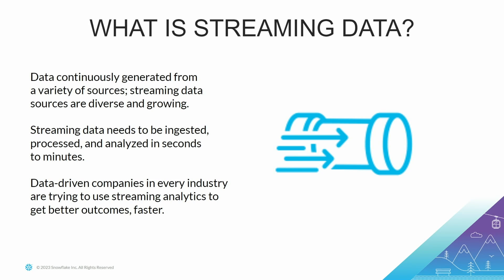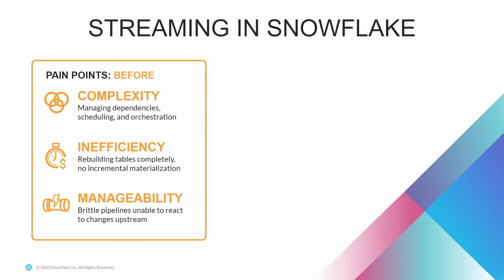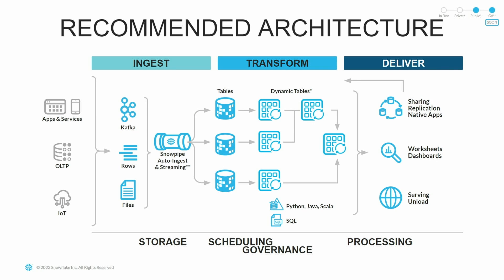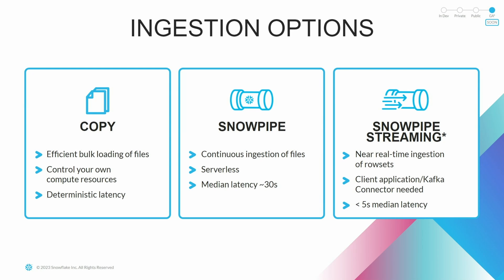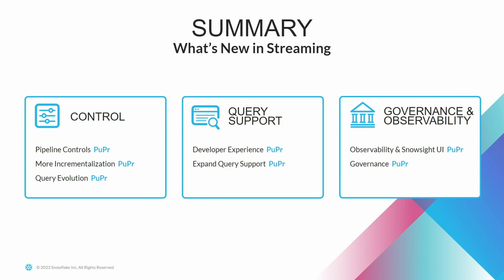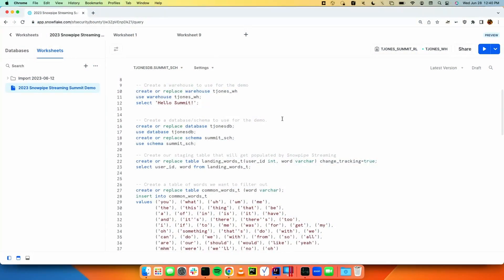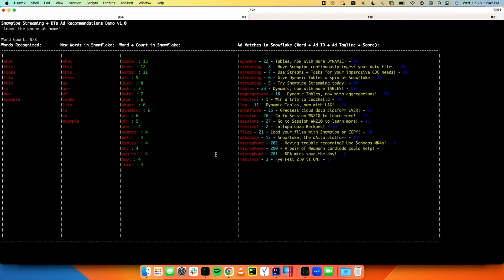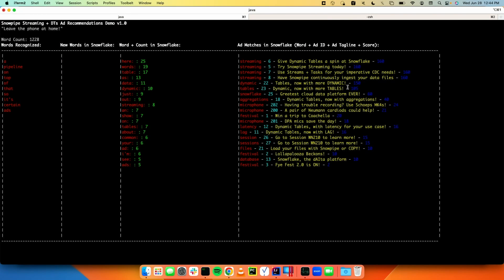Demo: Streaming with Snowflake | Summit 2023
Streaming pipelines have become more and more difficult to build and operationalize as complexity increases. Learn how Snowflake is simplifying streaming architecture to enable users to work with streaming data easily through Snowpipe Streaming and Dynamic Tables.

Also, watch the webinar "Batch and Streaming Data Ingestion Best Practices with Snowflake" to learn how to leverage COPY, Snowpipe, and Snowpipe Streaming to build batch and streaming data pipelines at scale.